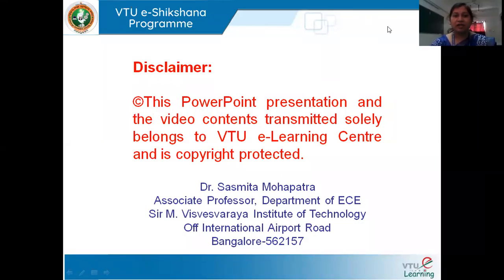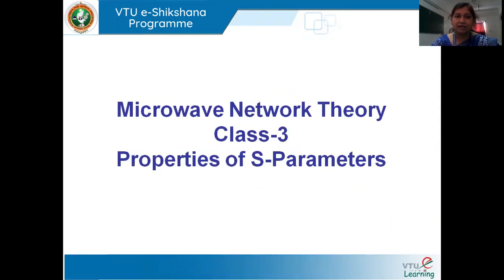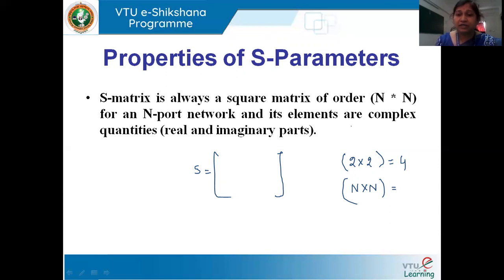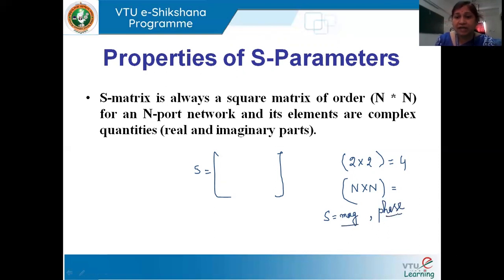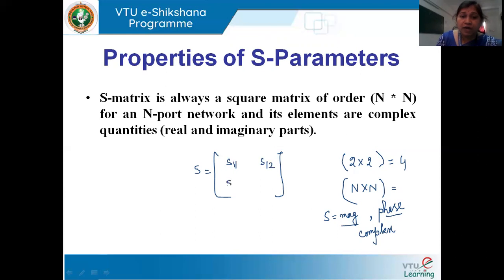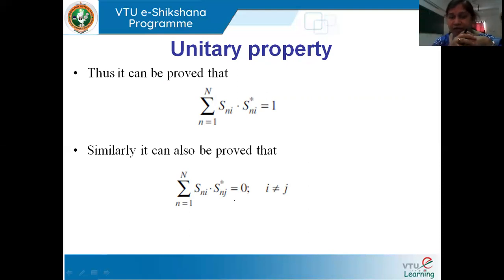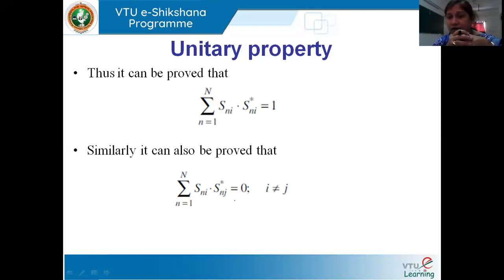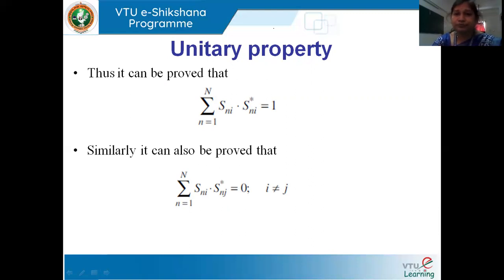Module 2 Lecture 3